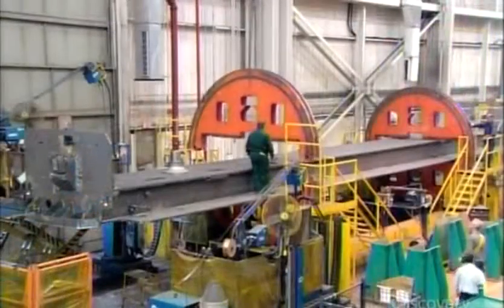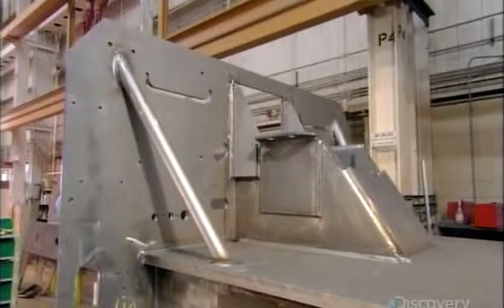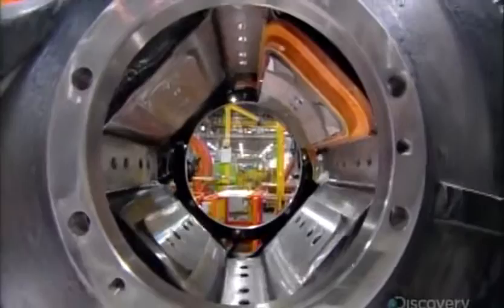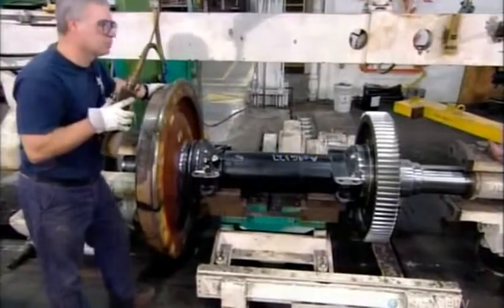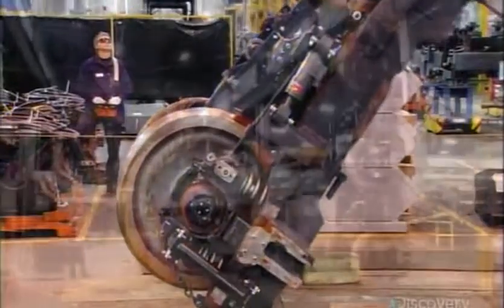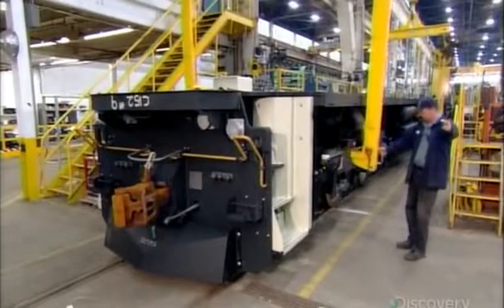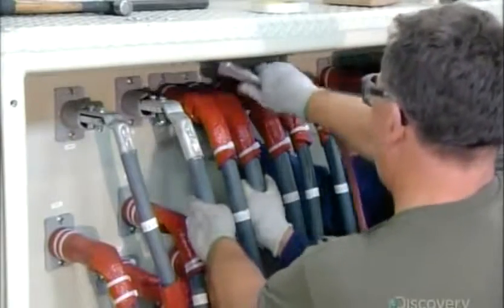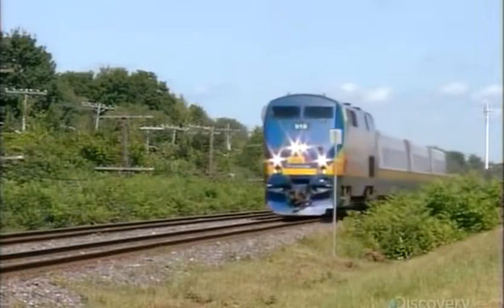How It s Made Locomotives